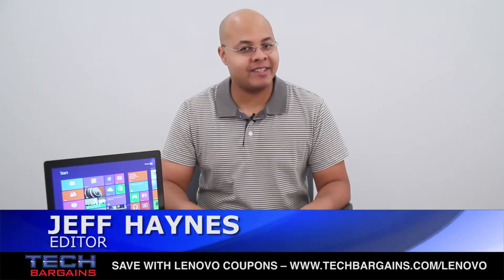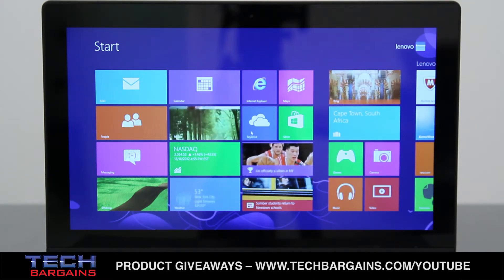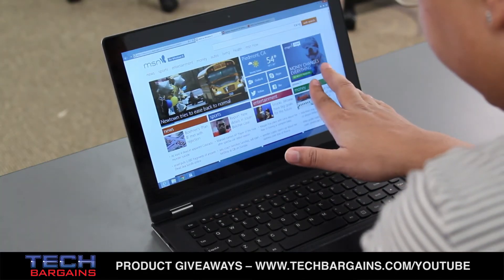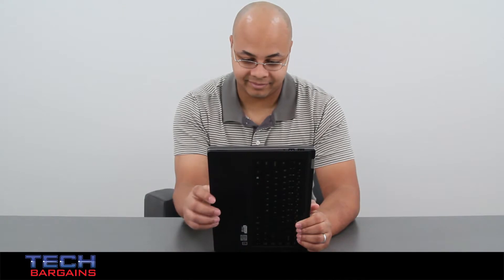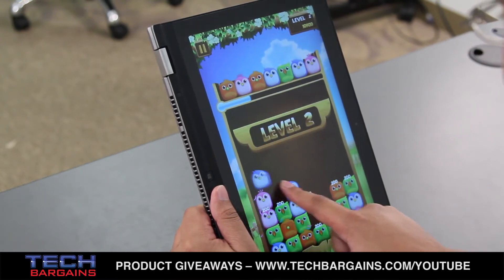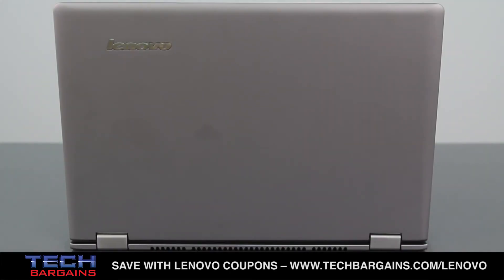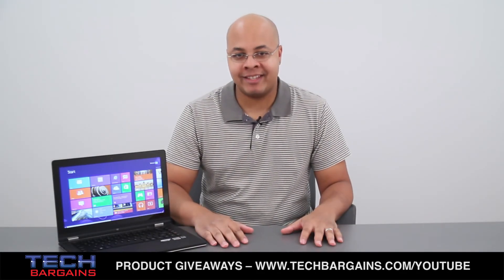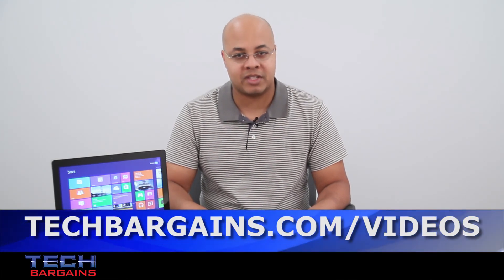Lenovo IdeaPad Yoga 13 Ultrabook Video Review (HD)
Here's our video review of the Lenovo IdeaPad Yoga 13 ultrabook.  Specs include a 3rd generation Intel Core i5-3317U processor running at 1.7GHz (up to 2.6 via Turbo), 4GB of RAM, Intel HD Graphics 4000, a 128GB SSD, and a 13.3 inch HD+ IPS LED 10 point capacitive multi-touch display with a native resolution of 1600x900. It can also convert into one of four different modes for work and play.